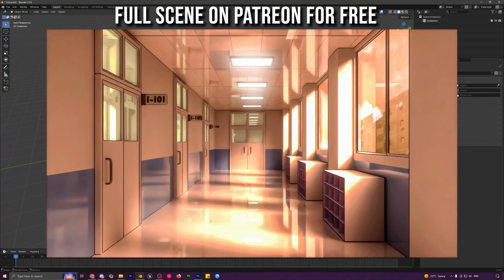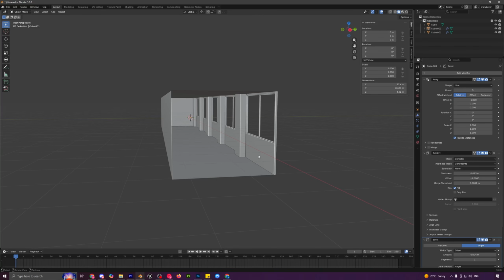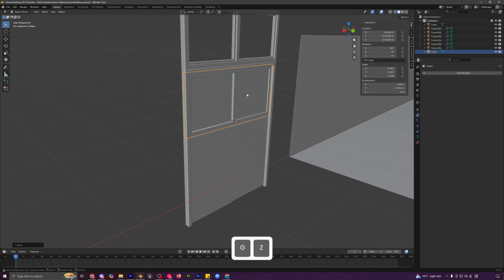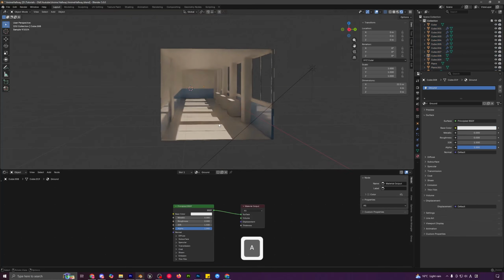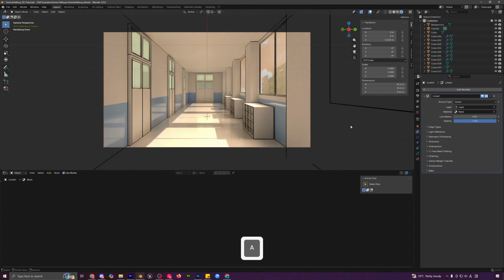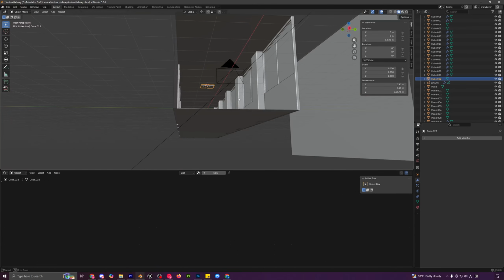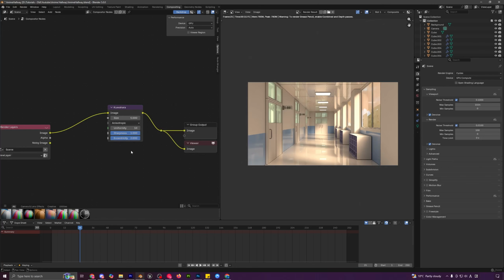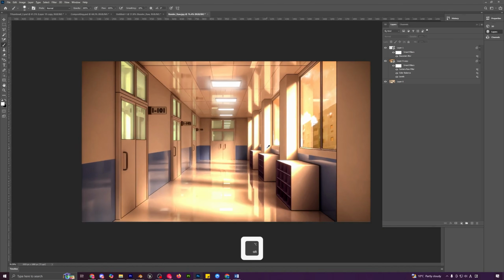Create Your First Anime School Scene in Blender (Full Tutorial)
Create your first anime-style school scene in Blender from scratch in this full step-by-step tutorial.

In this video, I walk through the complete process of building a stylized anime school hallway environment – from scene blocking and modeling to lighting, materials, and final render.

This tutorial is suitable for beginners and intermediate Blender users who want to learn how to create clean, atmospheric anime-style backgrounds and interior environments.

0:00 Modelling the Scene
17:19 Lighting and Materials
31:20 Adding Small Props
40:38 Compositing and Final Look

What you’ll learn:

1. Scene blocking and composition
2. Modeling the environment assets
3. Setting up anime-style lighting
4. Materials and simple shaders
5. Camera setup and final render settings
6. Compositing for the final look

Full workflow, no steps skipped.